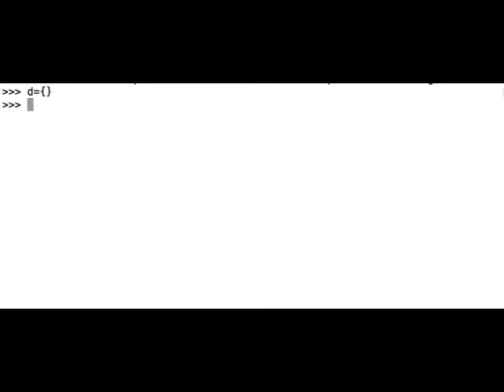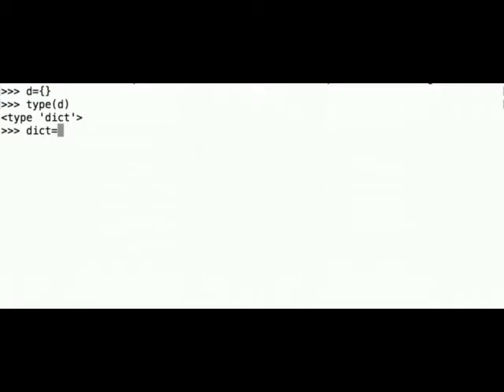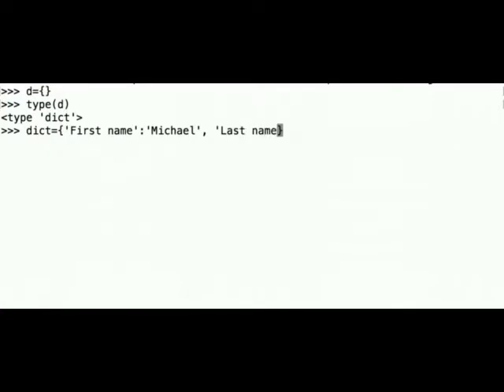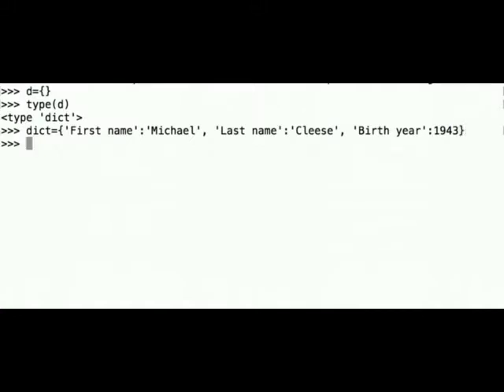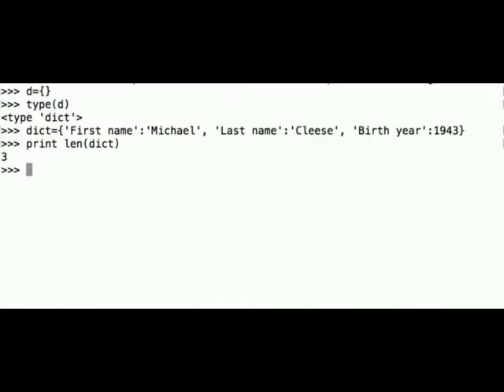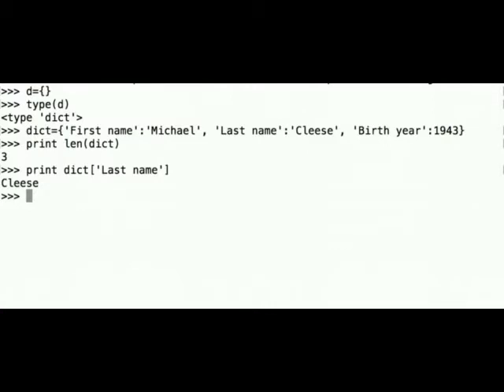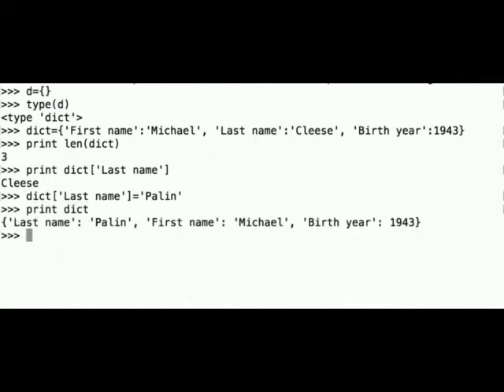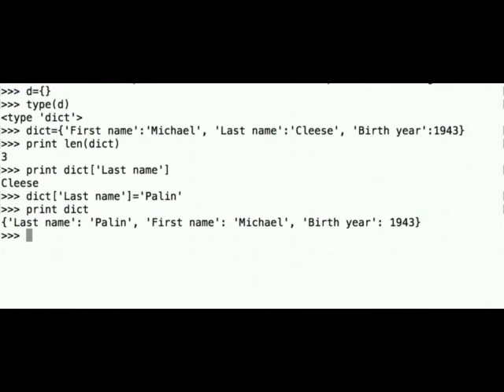DigiLing - Introduction to Python for Linguists - Unit 11.2